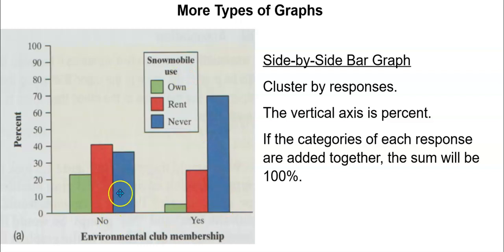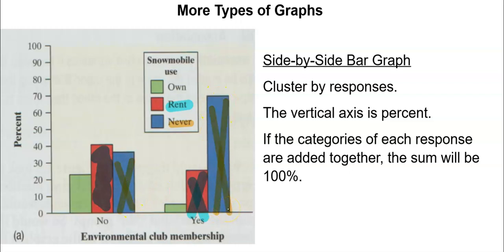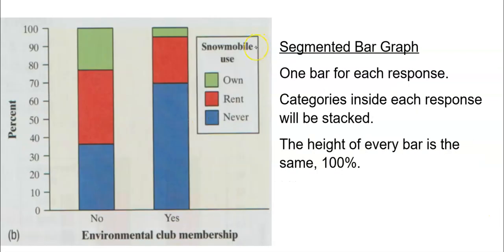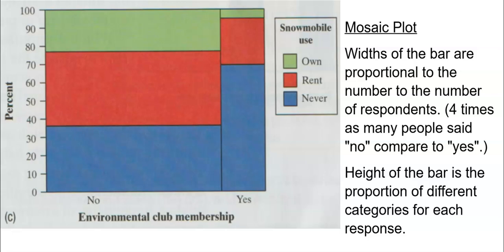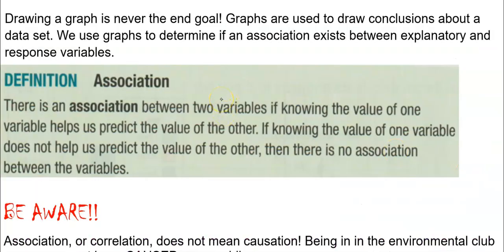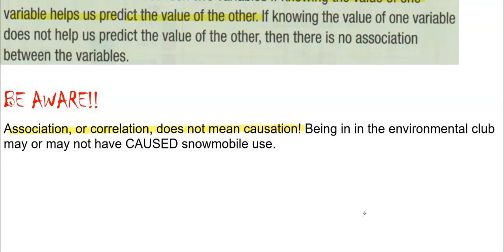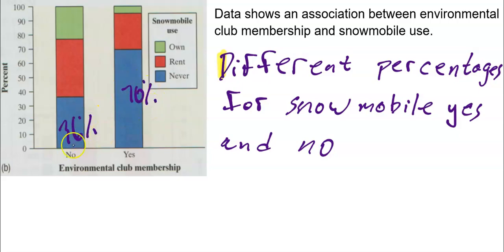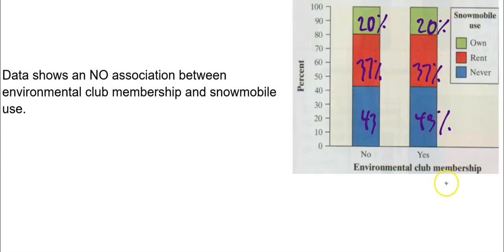Assignment 1.1 Question 16 - End